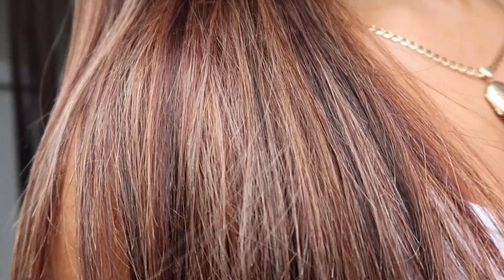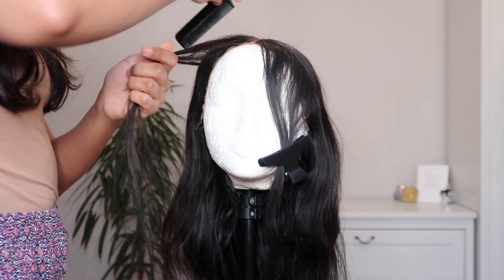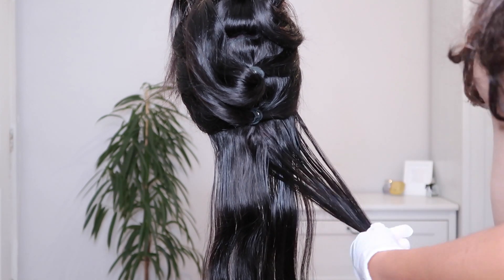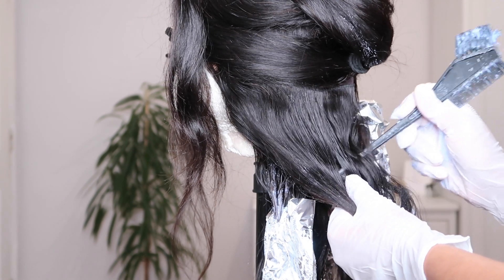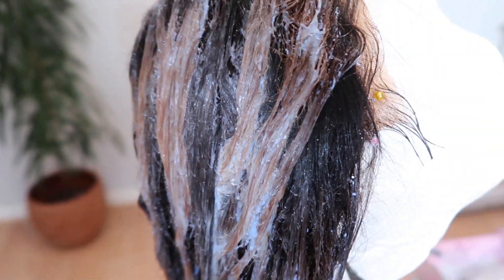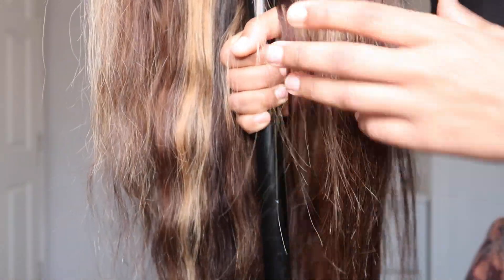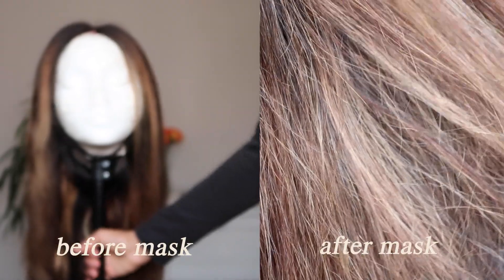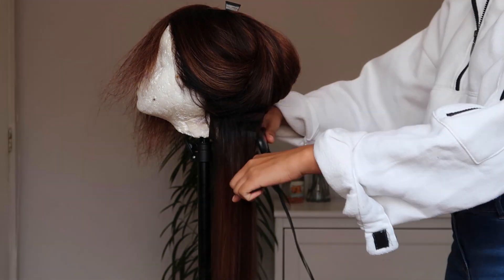BLONDE HIGHLIGHTS FOR BLACK GIRLS | how to get ash blonde/brown hair with highlights | TINASHE HAIR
Hey mamas,
Here's how I got these pretty ash blonde and brown highlights. This was so chaotic to to do but it was honestly worth it for the colour. Leave any questions down below!

Products used:
TruLites powder bleach in rapid blue
TruZone liquid peroxide 12%/40vol
Shimmer lights purple shampoo
Touch of silver colour care conditioner
Loreal intensive purple mask
Loreal dia light in 10.12
S Pro cream peroxide 3%/10vol
Keronics glossing serum
Cantu flaxseed hair wax